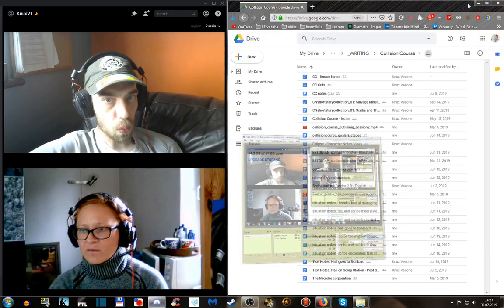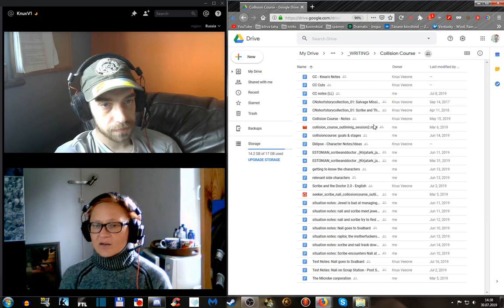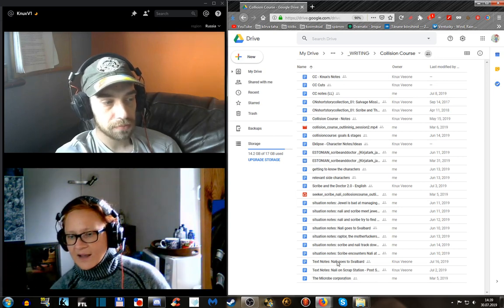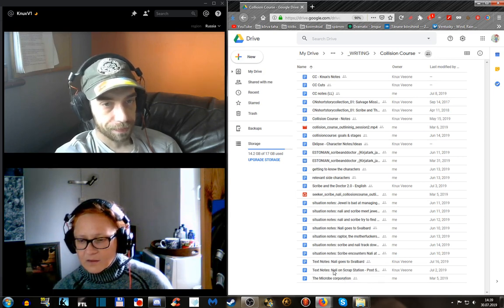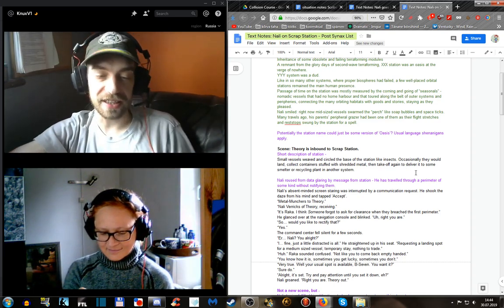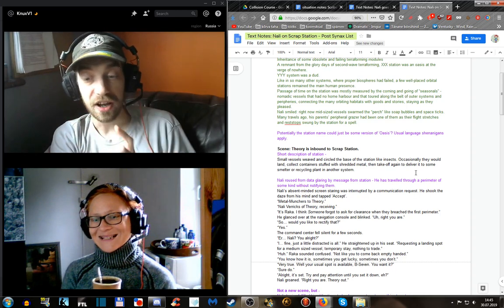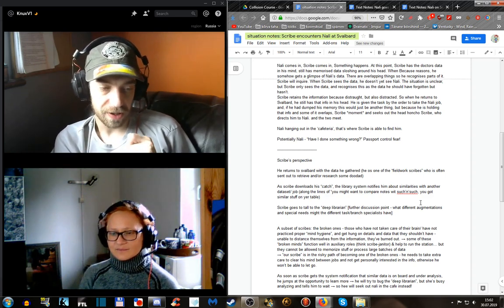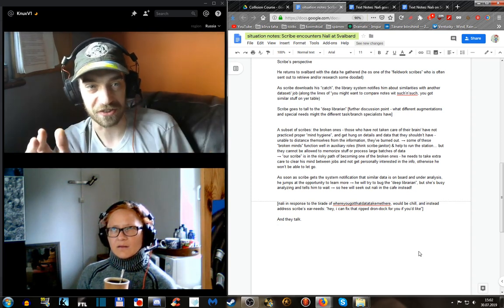Project Collision Course (8). Recap July.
We work on new bigger co-op story. Today's task is to review-recap the text notes & situation notes that we've taken so far (including some off-camera ones). We do so up until the point the first 2 POV characters "collide".